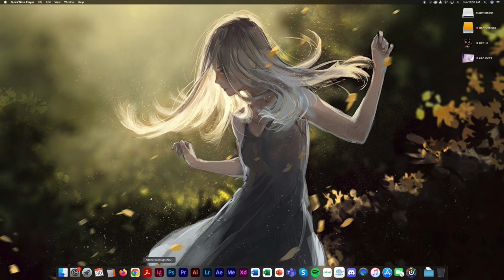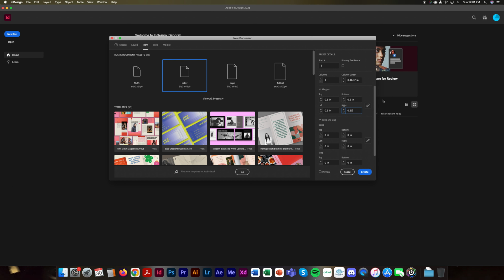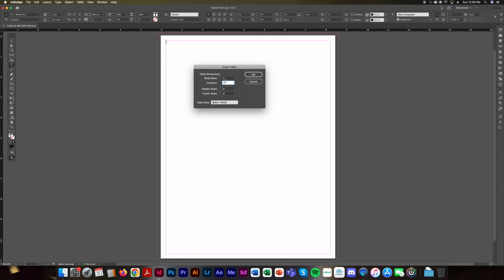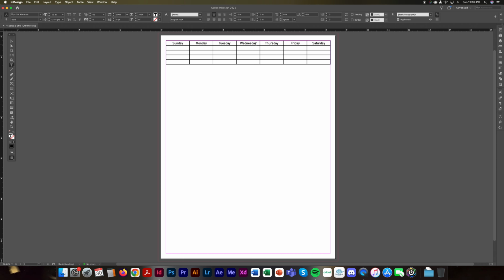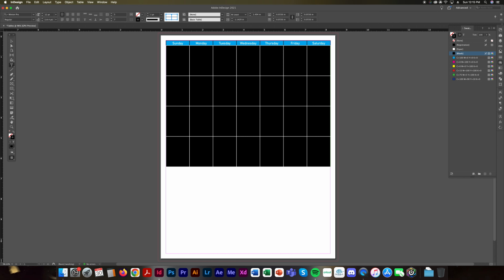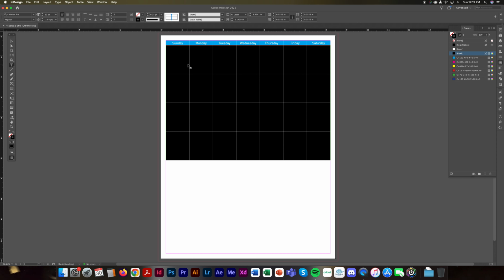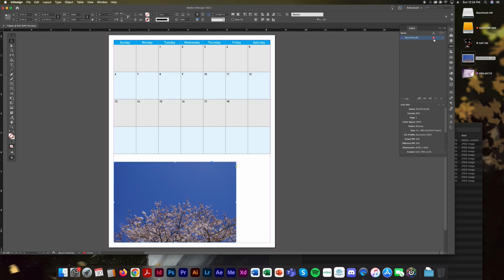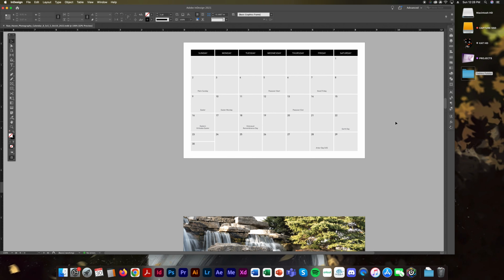Design With Me | Tutorial 3 [Understanding and learning how to build tables in InDesign]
Welcome to Fantomu Artbox Workshop! My name is Deb a Graphic Designer and Freelance Artist. In this tutorial session I will be diving into Adobe InDesign and getting you familiar some of the tools and how to layout images and text. This video tutorial is about one hour so grab a drink and let's get started! Don't forget to download the images below to experiment with me in the program.